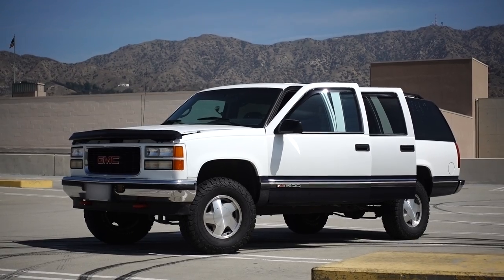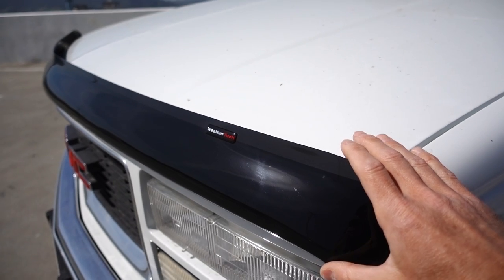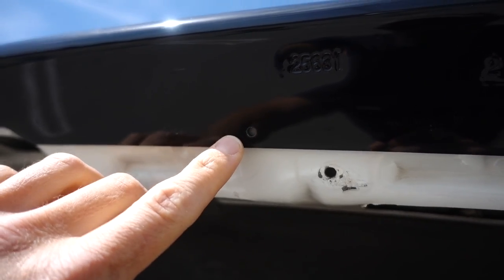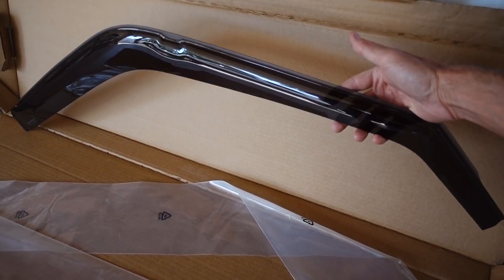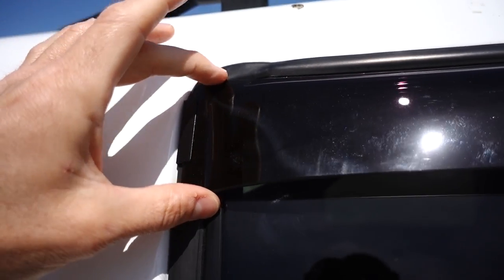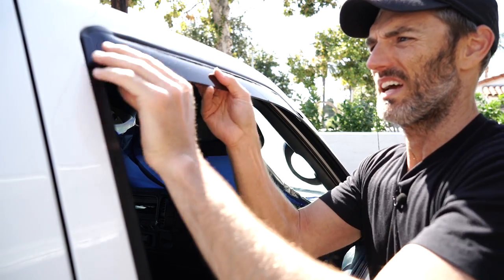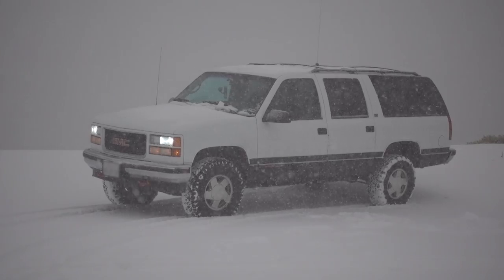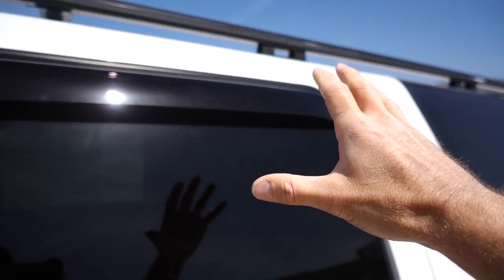Here's Why You Should NEVER Buy A BUG DEFLECTOR! (Because You Just Might LIKE IT!!)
I Think I RUINED My TRUCK - It's Done. What do you think?!
WeatherTech Side Window Deflectors and Front Bug Deflector Install and Payoff!!

WeatherTech Side Window Deflectors (82019)
WeatherTech Floor Mats (442651)